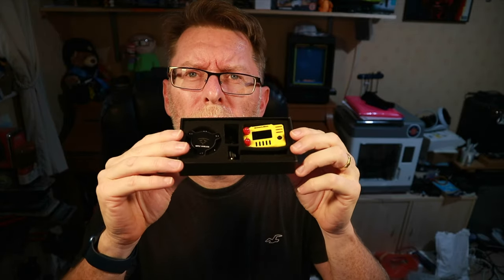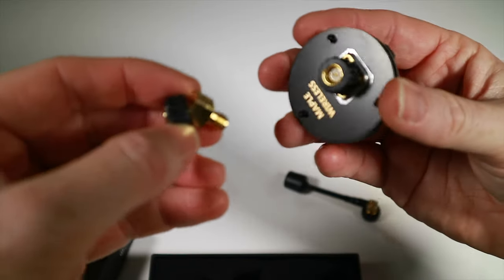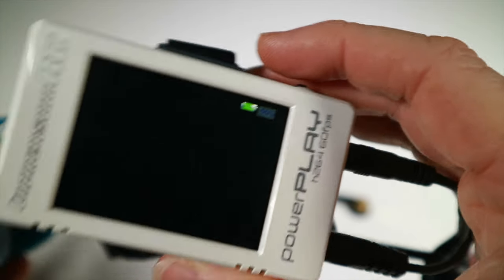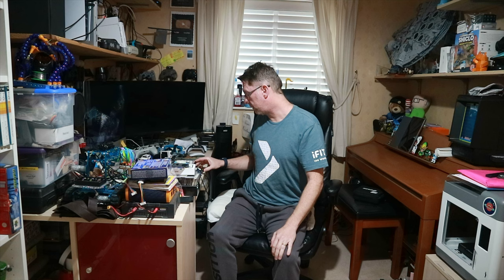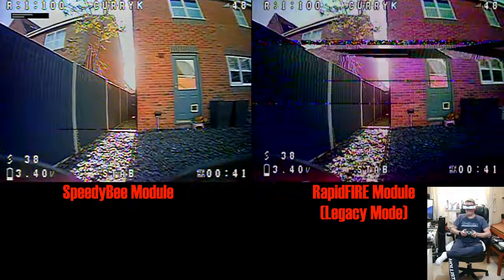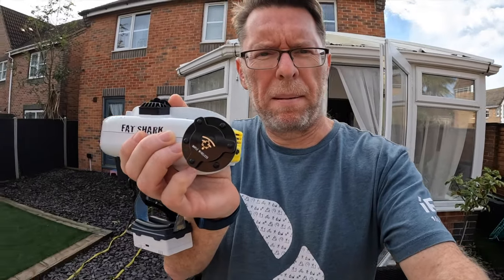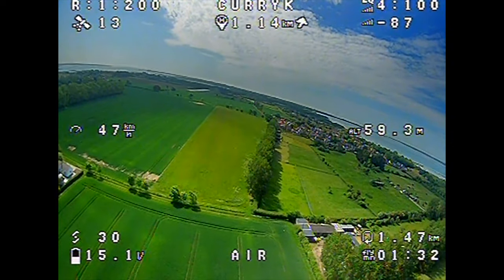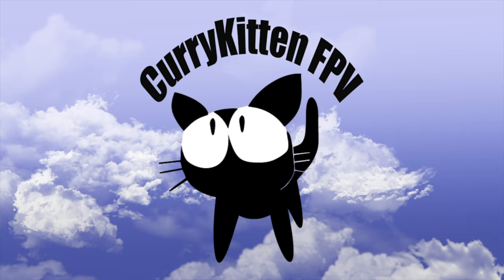SpeedyBee Goggle Module: Testing it out, and comparing to IRC RapidFIRE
Is analog dead?  Well, maybe if you are made of money and can transfer your entire fleet to your digital platform of choice.  But if you've got even as half as many models as me then analog is something that will live on for a long time.  But which analog module should you go for?  Normally it's a case of getting your hands on an IRC RapidFIRE, or perhaps a TBS Fusion.  But today we take a look at SpeedBees' 5.8Ghz Goggle module... it's certainly priced keenly, but can it hold up to the competition?  Let's find out.